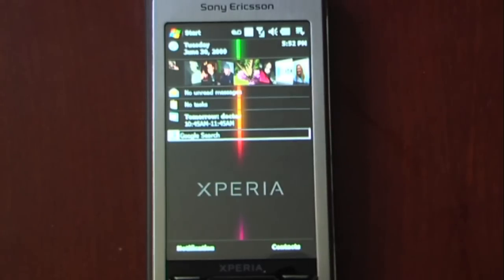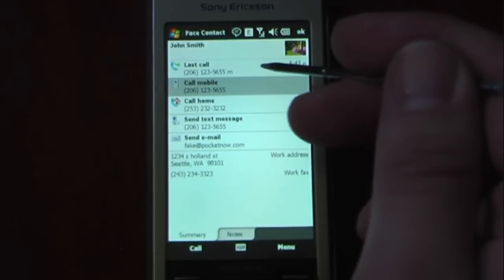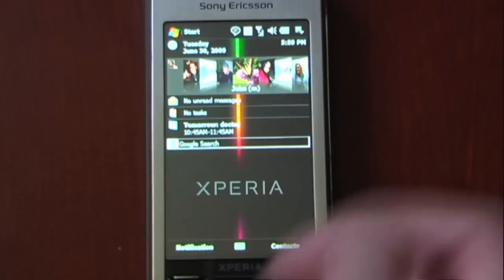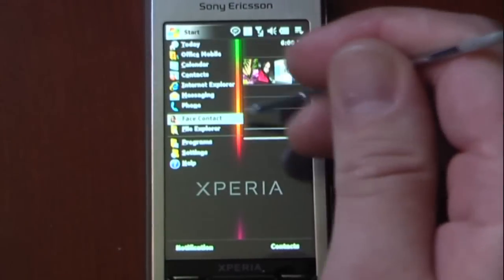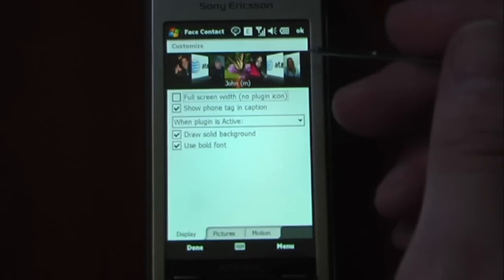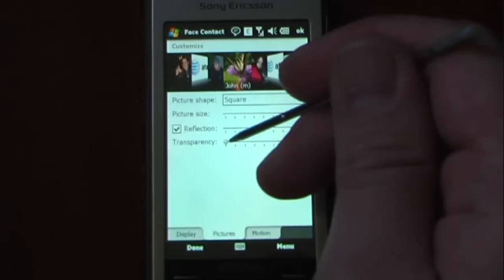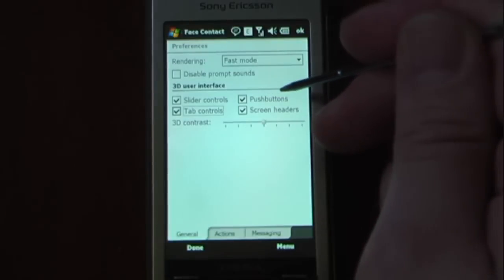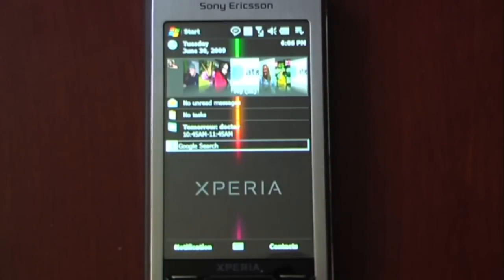Face Contact 2.0 | Pocketnow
This is an easy contact program that loads a plug-in directly onto your Windows Mobile today screen. Check out for download details.